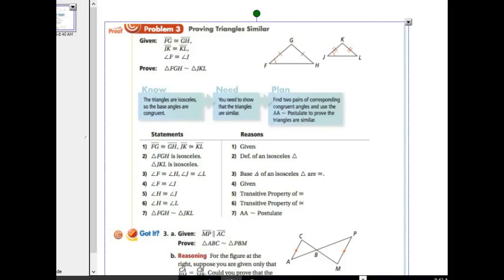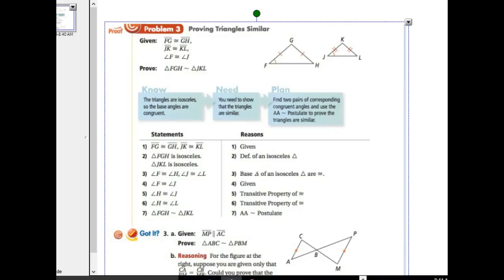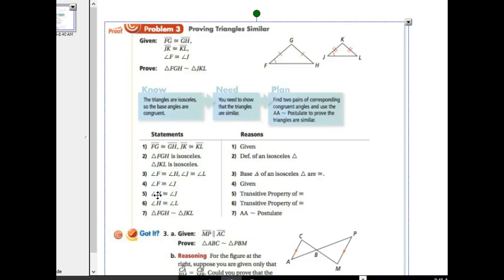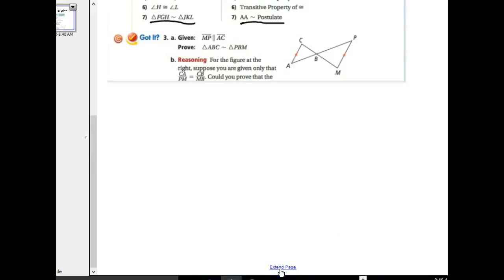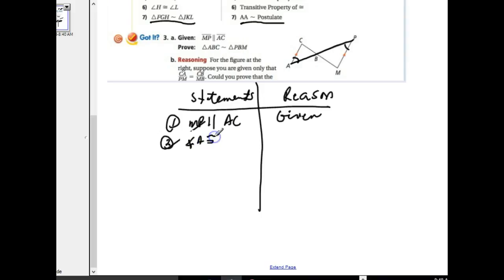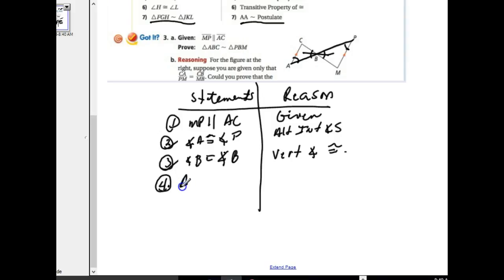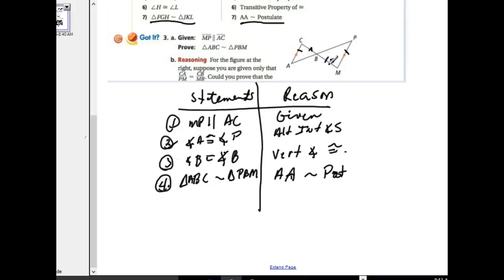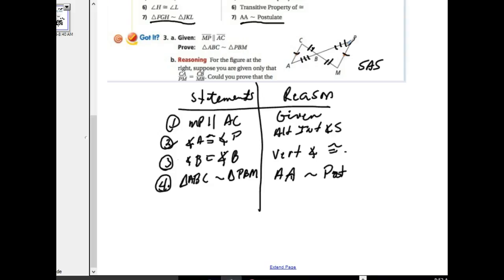Goem 7-3 Problem 3